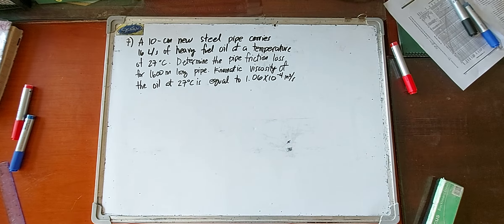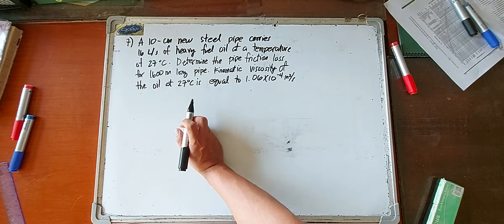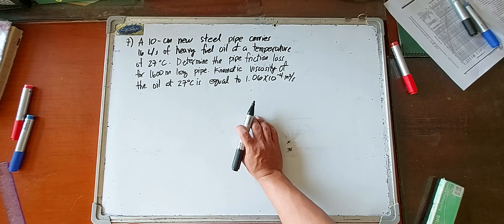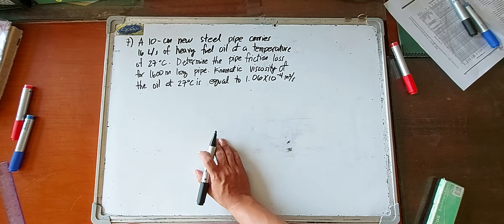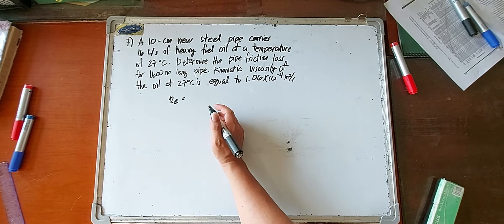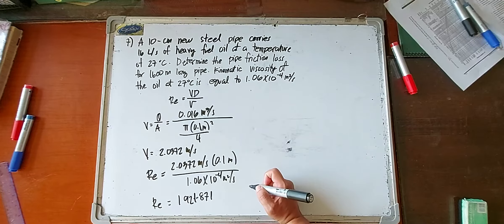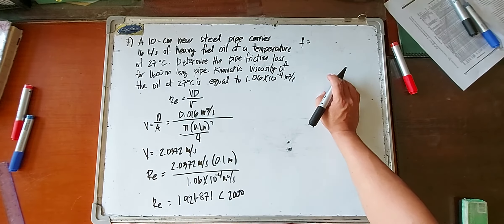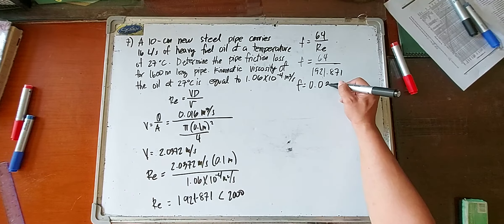Fluid Flow in Pipes part 5